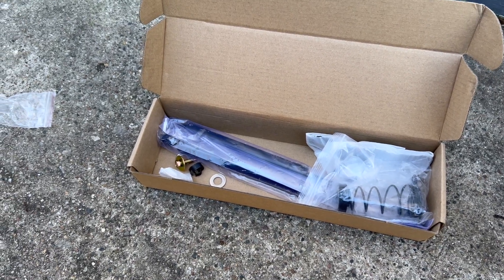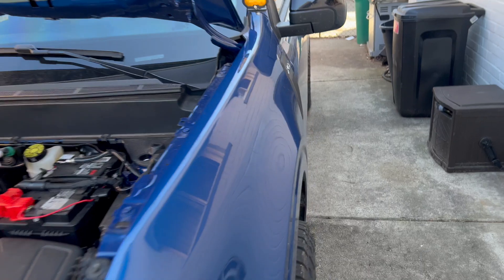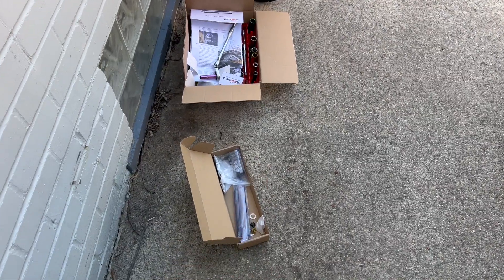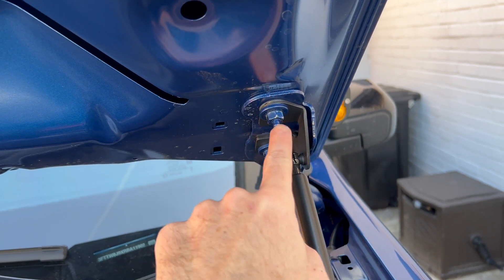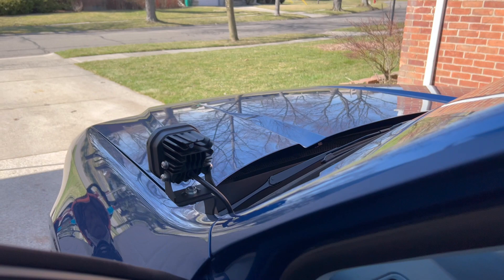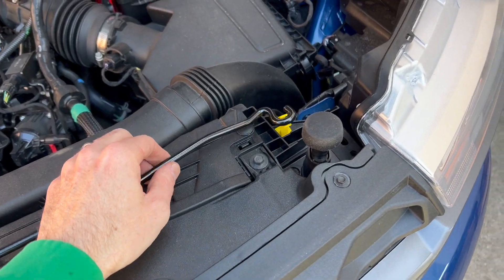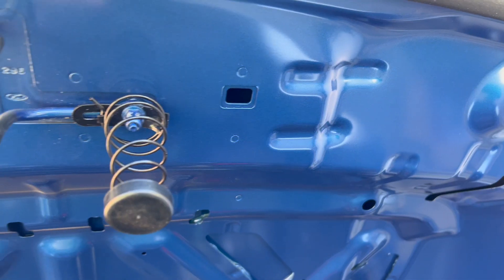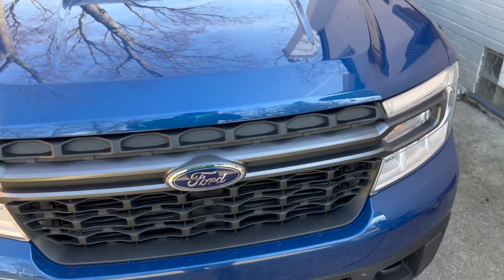2024 Ford Maverick - Klutchtech hood prop review